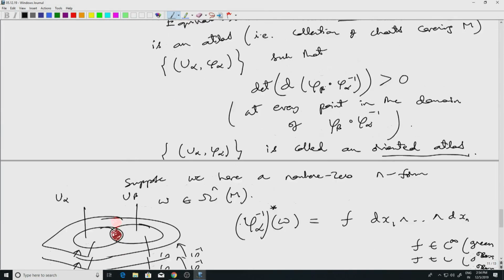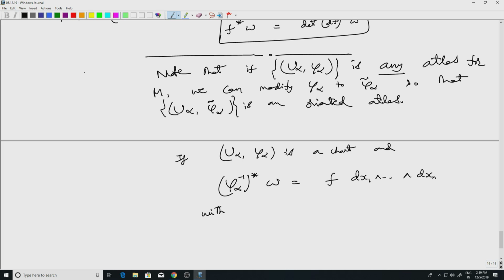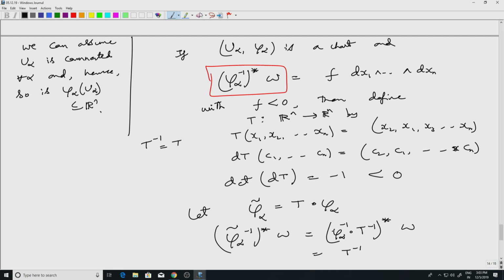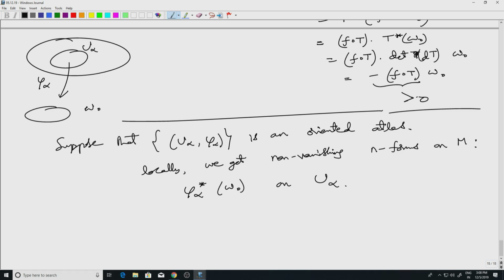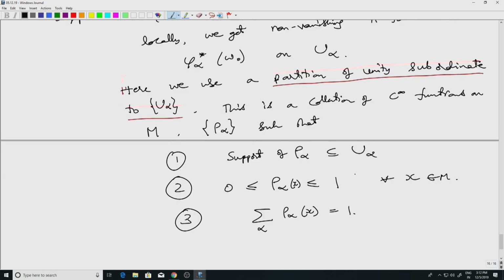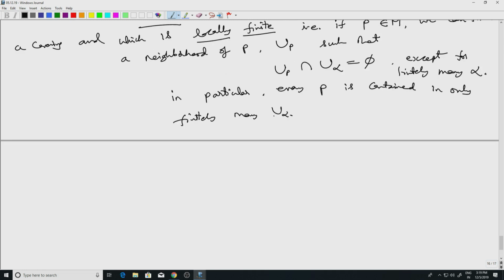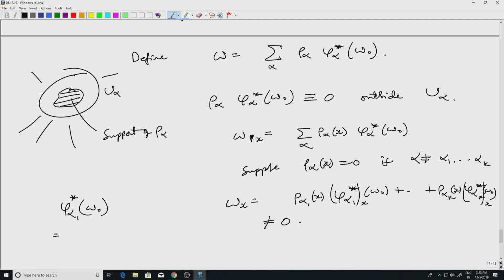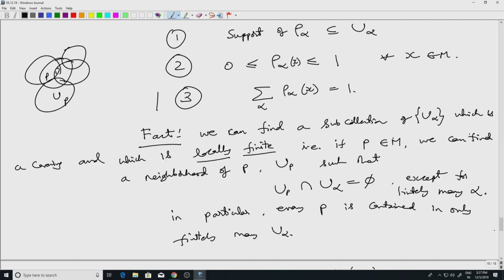noc20 ma01 lec68 Orientation on manifolds 3